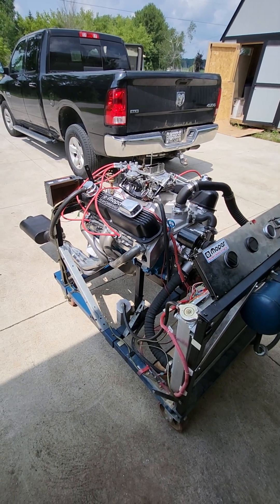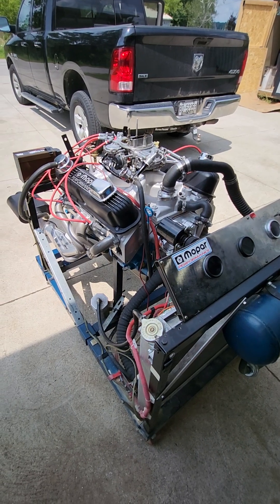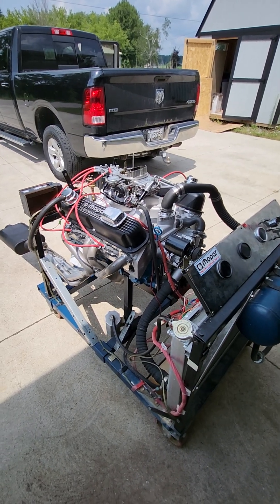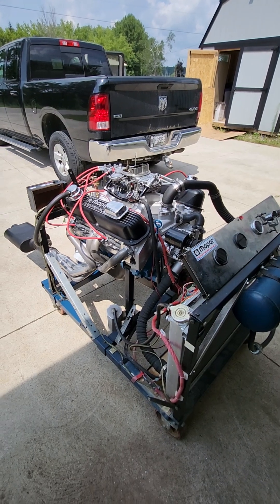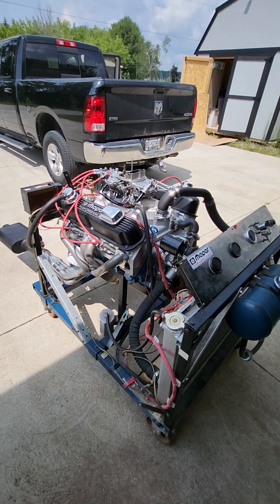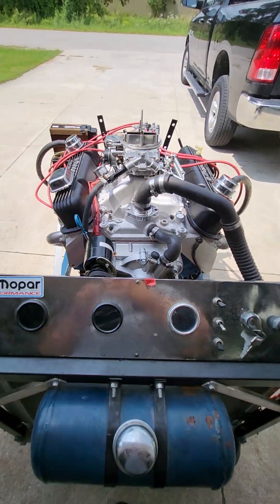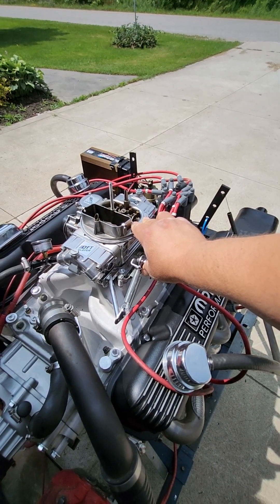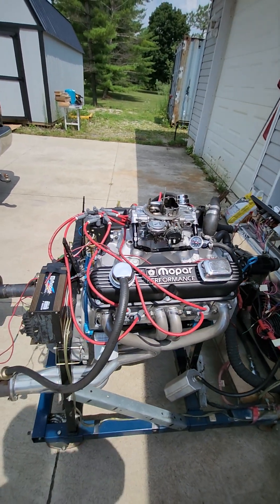SB 360/408 Mopar Stroker Going in a Dodge PU Truck.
360 block bored .030, align honed, baked, dipped, and shot blasted. Scat 4 inch crank, Eagle SIR rods, IC745 Premium Forged Pistons, double chain, M72HV oil pump, Lunati Voodoo hydraulic FT cam, HV water pump, Speedmaster CNC ported heads, Speedmaster Air Gap intake, and is getting a 750 vacuum carb, Summit distributor, wires and coil. Cam was broke in by manufacturers procedure.